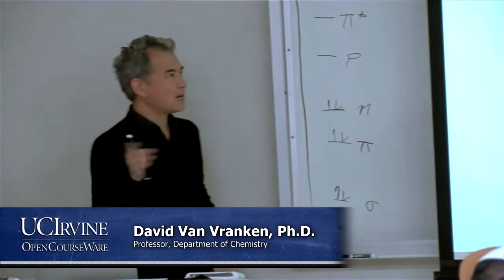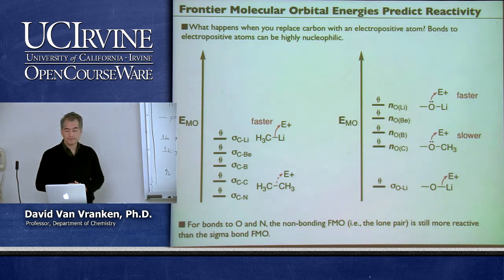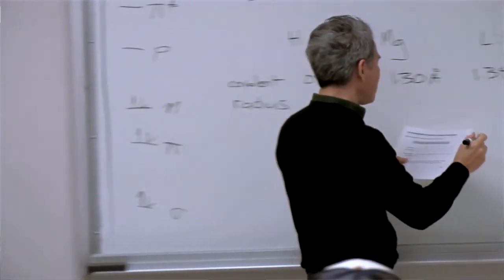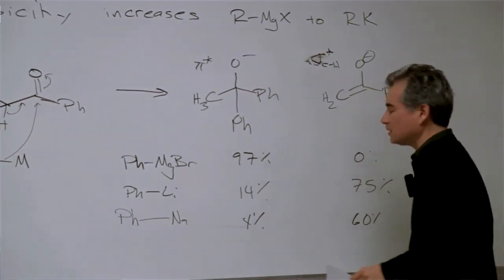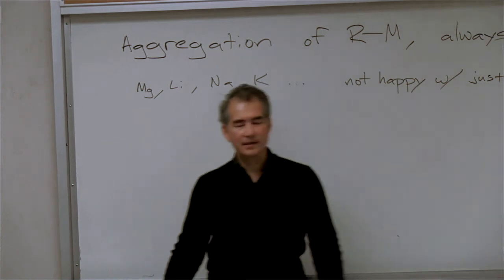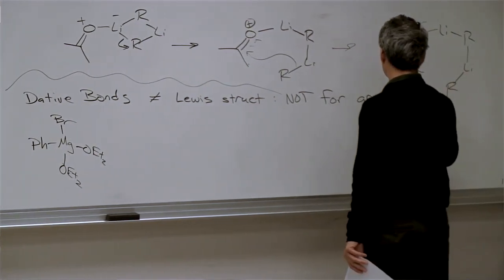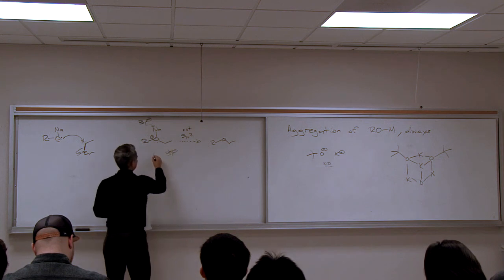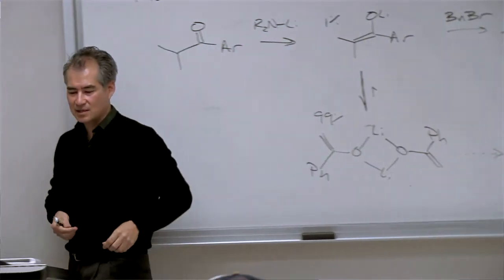Chemistry 202. Organic Reaction Mechanisms II. Lecture 04. Nucleophilic Sigma Bonds.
UCI Chem 202 Organic Reaction Mechanisms II (Winter 2014)
Lec 04. Organic Reaction Mechanism -- Nucleophilic Sigma Bonds

Description: Topics include more in-depth treatment of mechanistic concepts, kinetics, conformational analysis, computational methods, stereoelectronics, and both solution and enzymatic catalysis.

These videos are part of a 23-lecture graduate-level course titled "Organic Reaction Mechanisms II" taught at UC Irvine by Professor David Van Vranken.

Required attribution: Van Vranken, David Organic Reaction Mechanisms 202 (UCI OpenCourseWare: University of California, Irvine), [Access date].